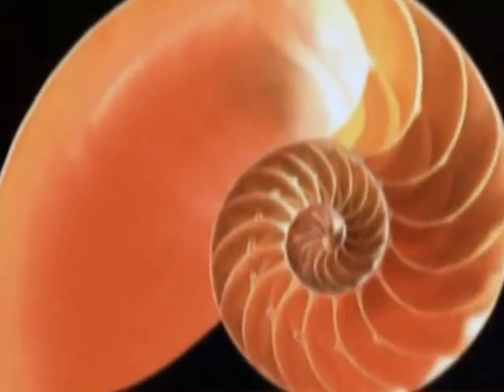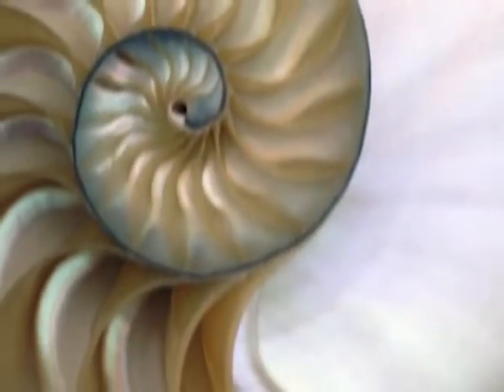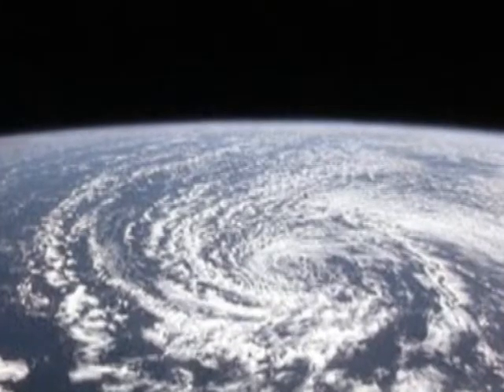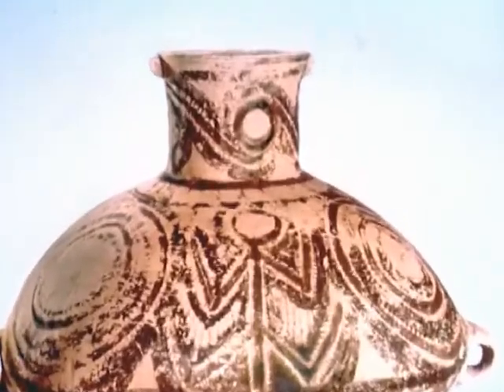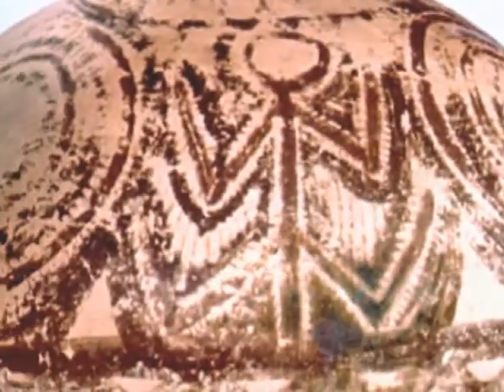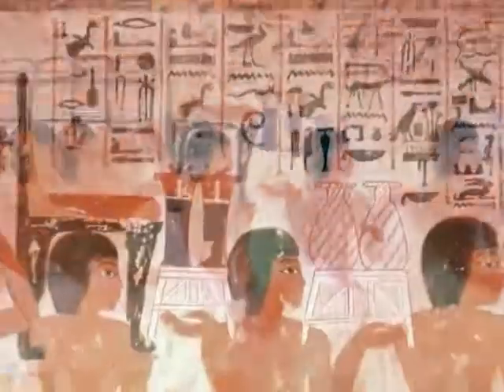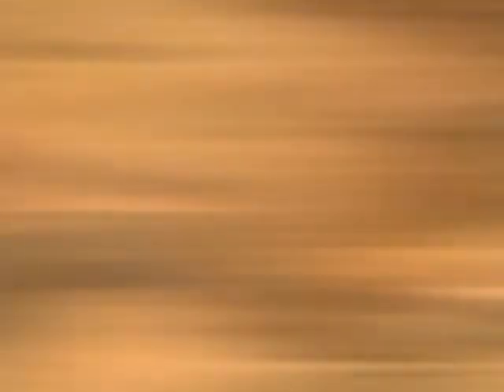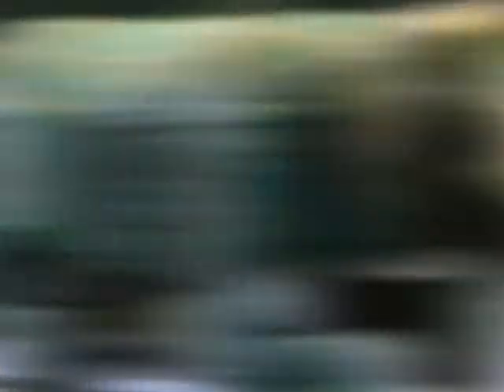Peter J. Lu History Channel interview on ancient spirals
Interview broadcast on the History Channel, where Peter J. Lu discusses the widespread spiral motif in nature and in ancient art.